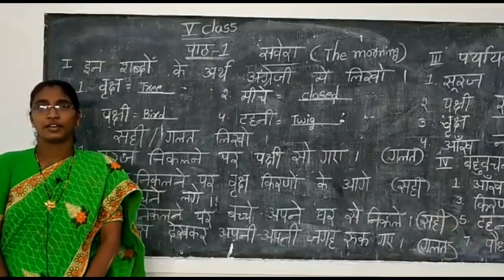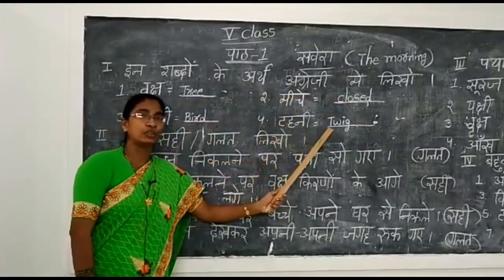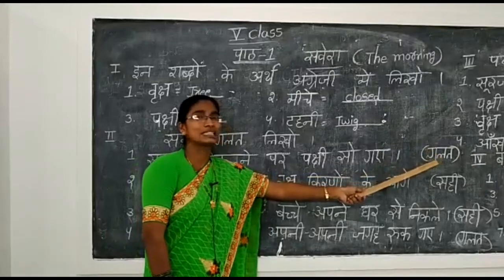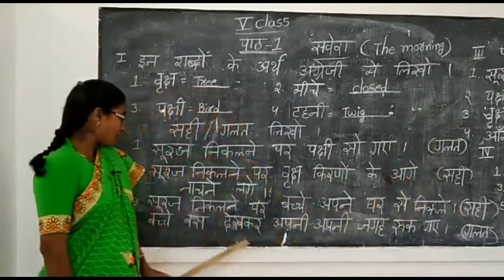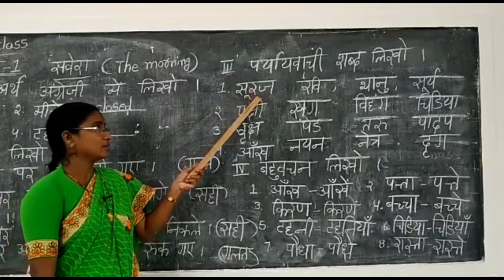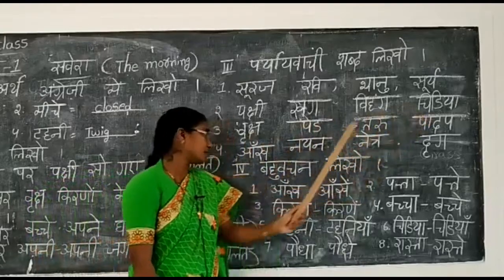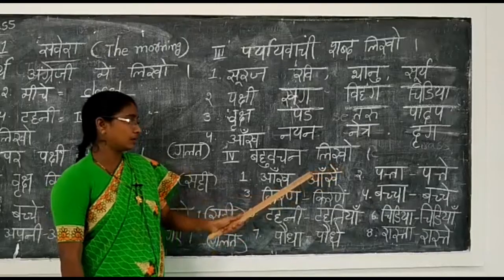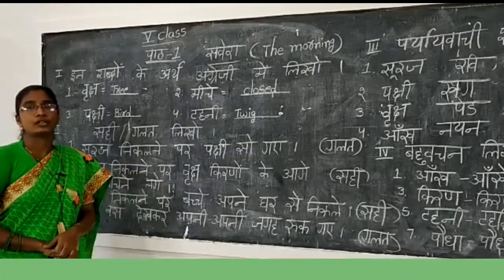Savera(contd.,)//5th Class Hindi//By Mrs. Shkeera